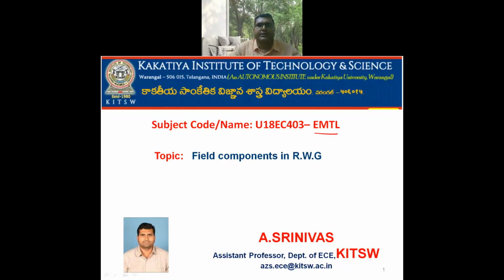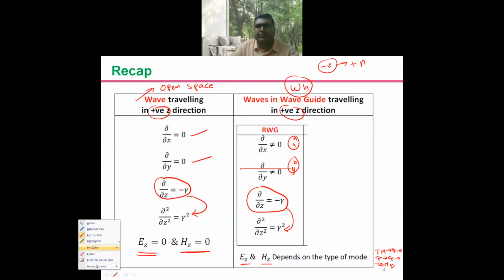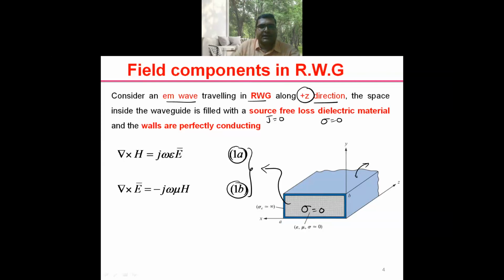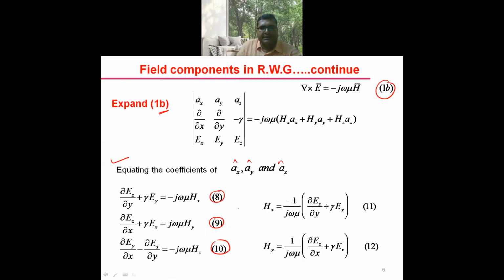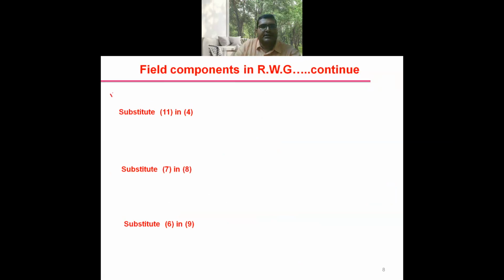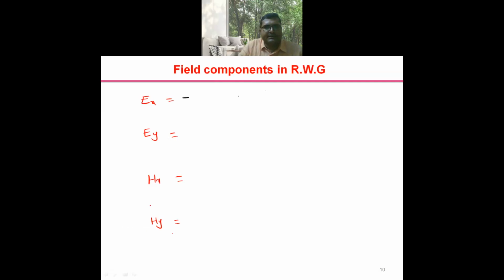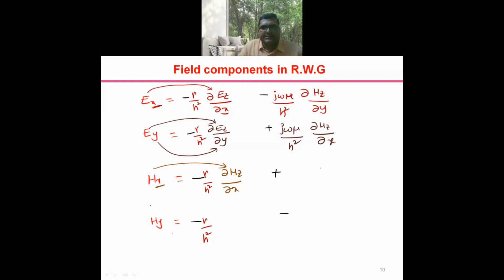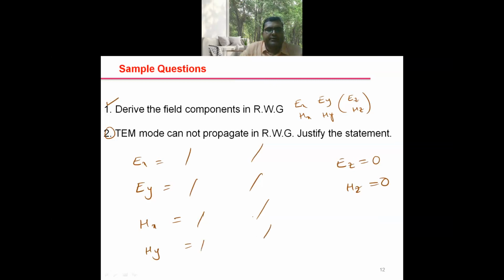EMTL 3.4 Field components in rectangular waveguide